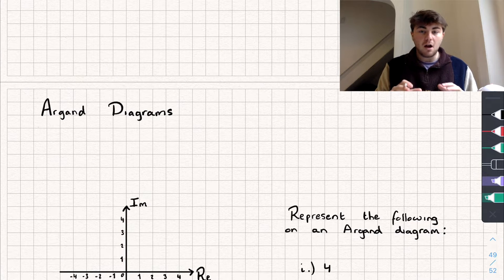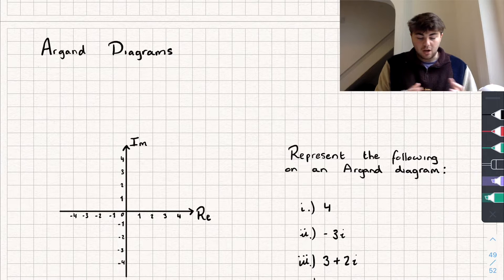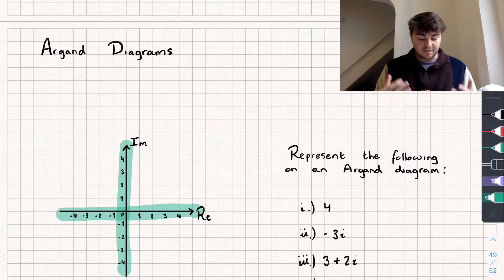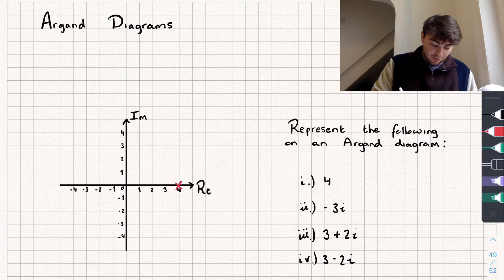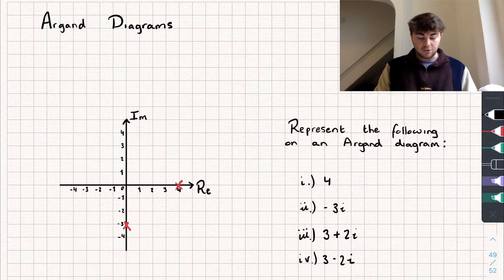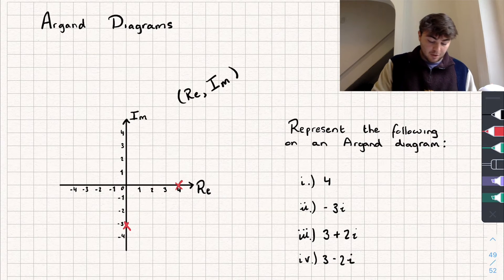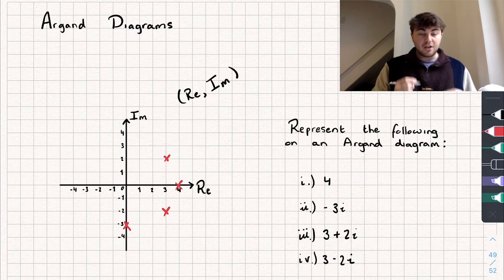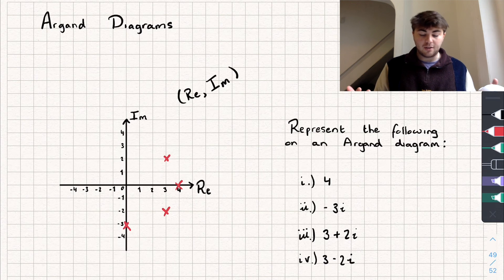What is an Argand Diagram | A-Level Further Maths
In this A-Level Further Maths video I'll be showing you what an argand diagram is, its really easy!  :)

Timestamps:

0:00 Intro
0:30 Representing numbers on the argand diagram